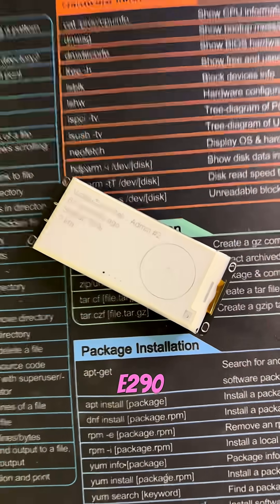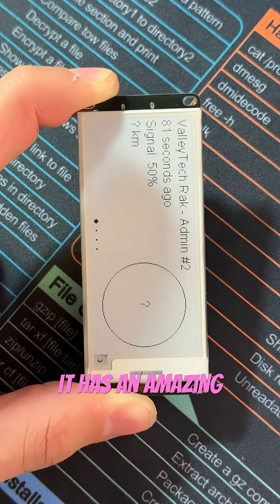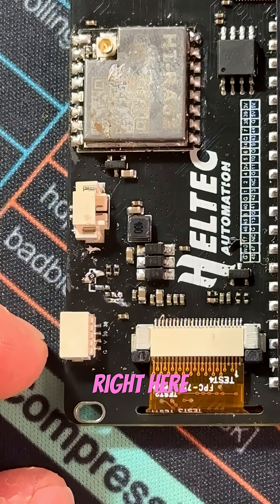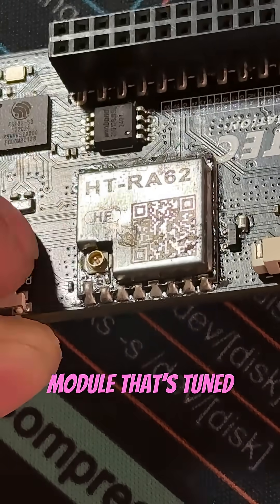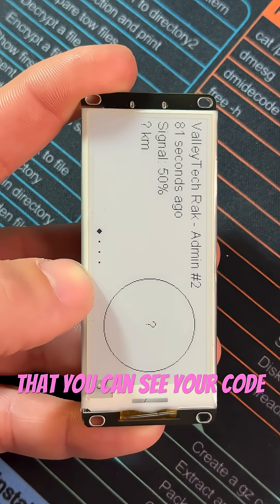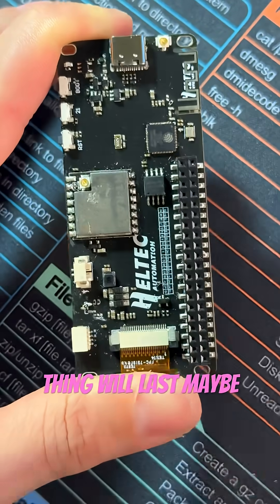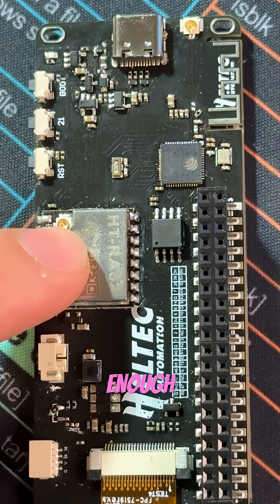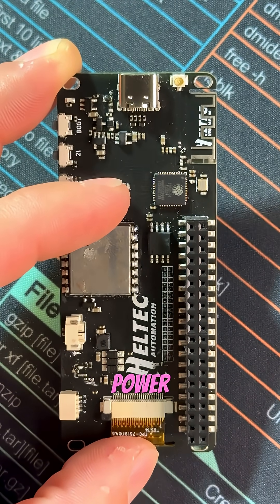Heltec Visionmaster E290